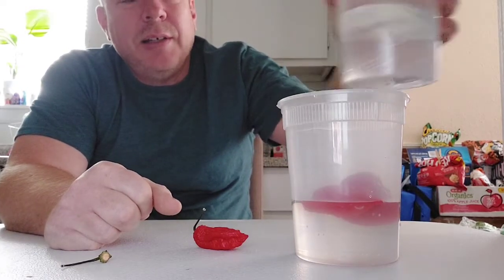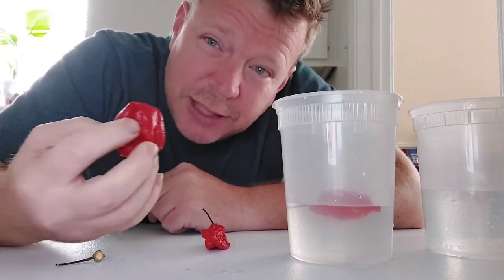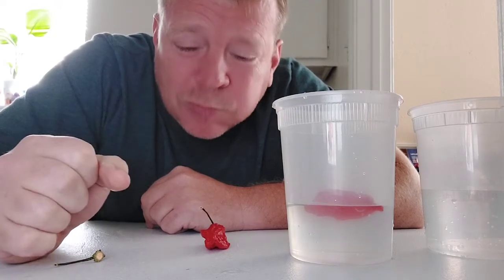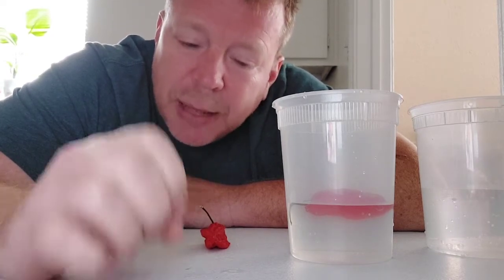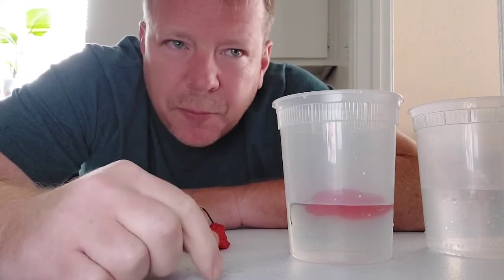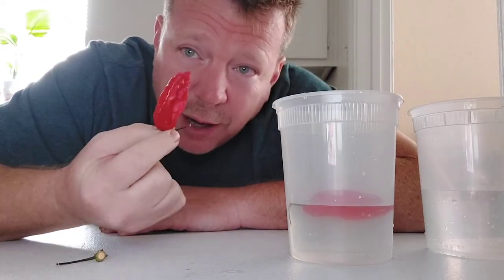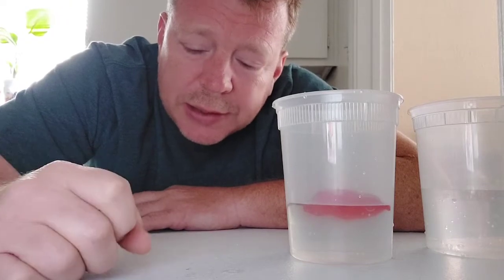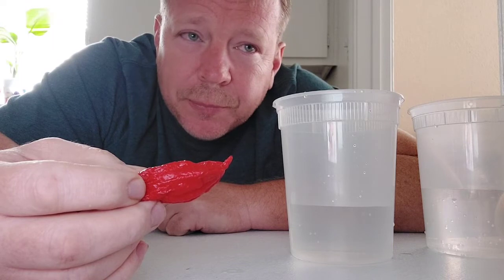Science 101: Fresh Pod vs Mushy Pod Heat Experiment